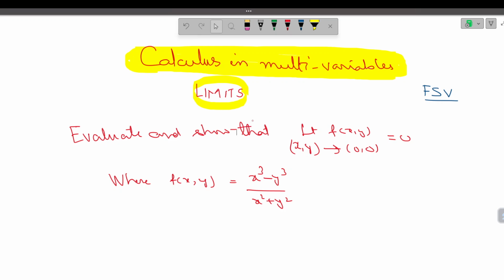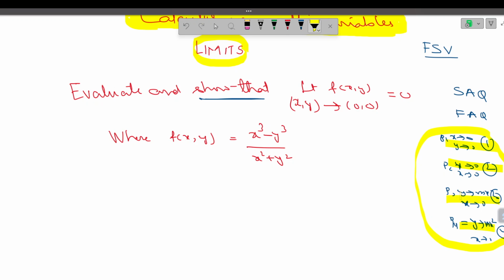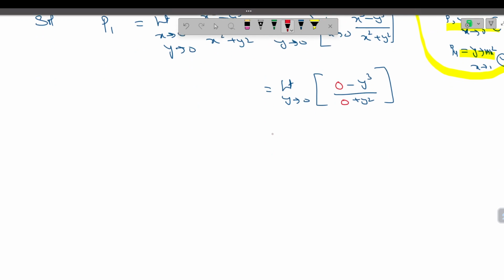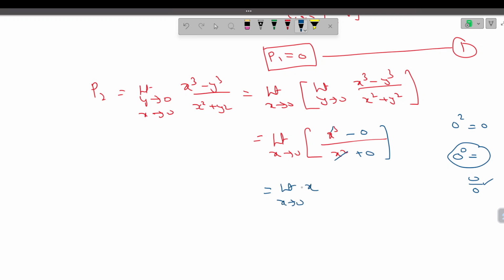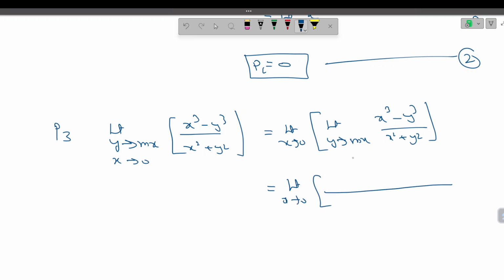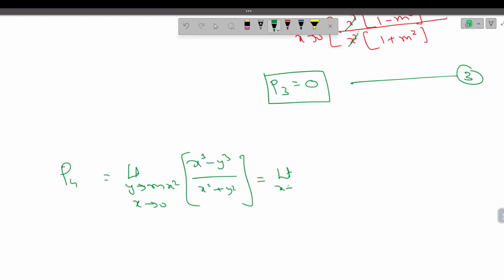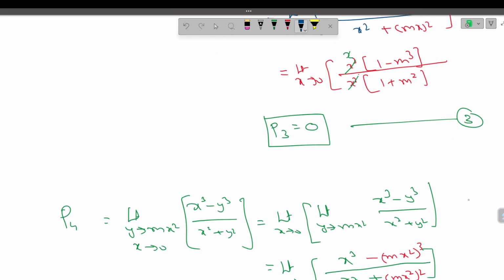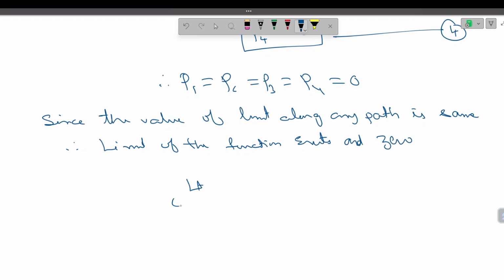Problem on Limit of Multi-variable function-5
Almost all the types of Exam problems on Calculus of Multi variable Engineering Mathematics of Osmania university in an easy way to remember, understand the concept and its application and face the university examination confidently.